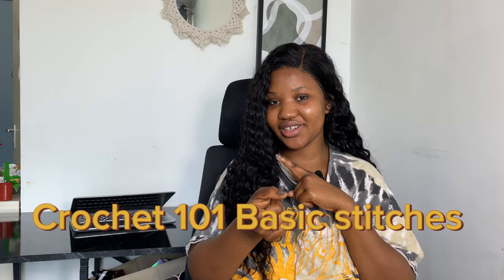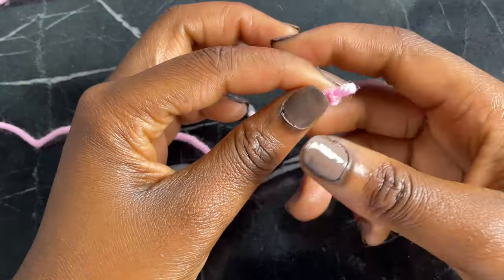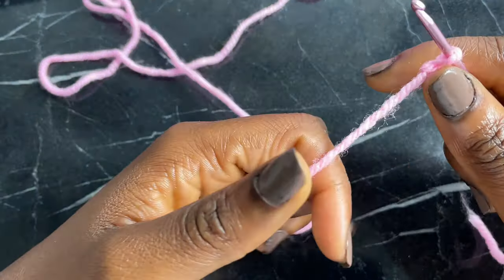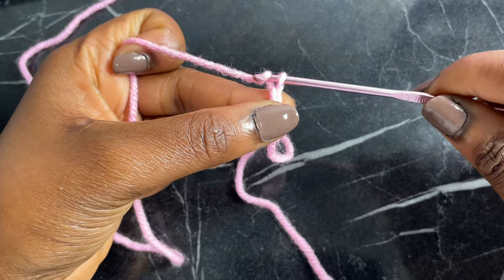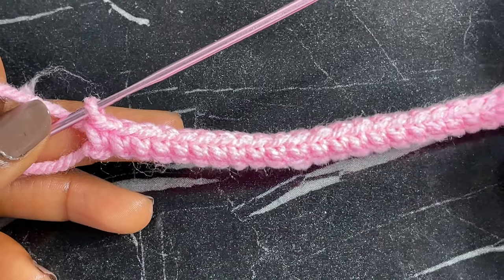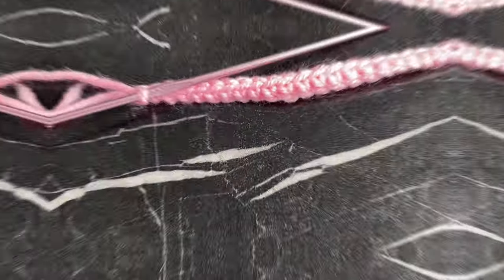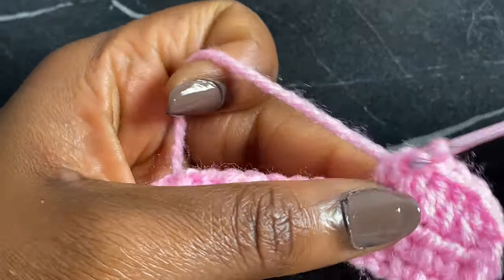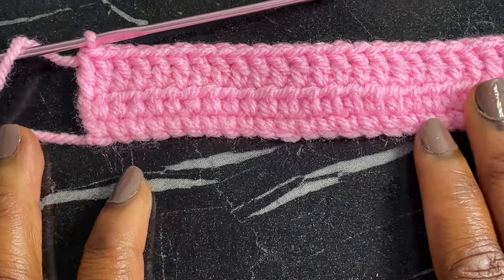How to Crochet for Absolute beginners: Part 1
Hi everyone, This is a basic crochet 101 for everyone who has been wanting to get into crocheting, I hope this was helpful and easy to follow and as always if you have any questions feel free to let me know. Be patient and happy yarning ❤️

MATERIALS NEEDED
Medium weight yarn
3mm hook

STITCHES USED (🇺🇸US stitch terms)
Ch-chain

FIND ME ON THESE SOCIALS